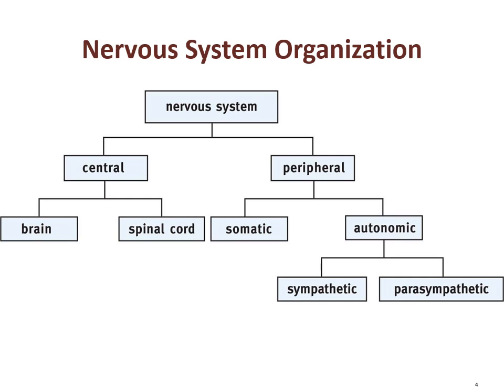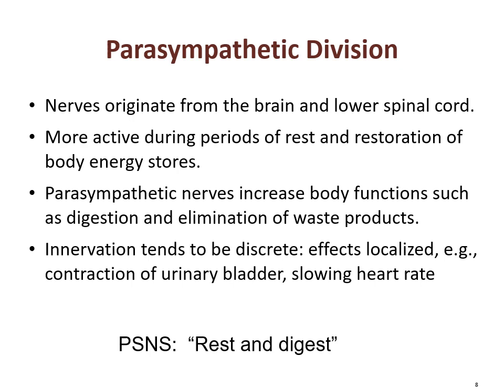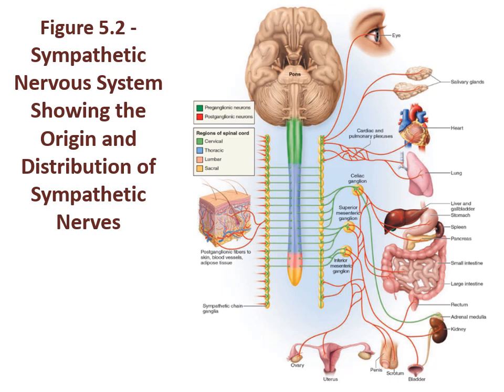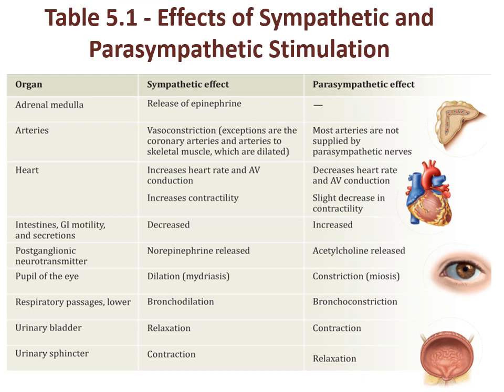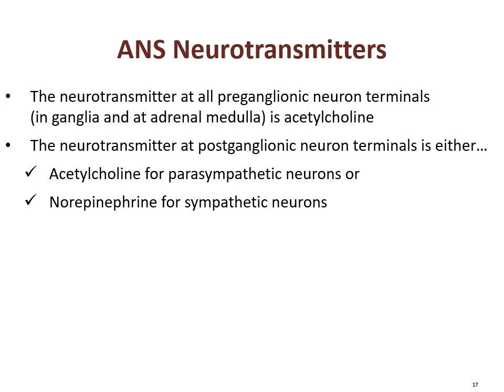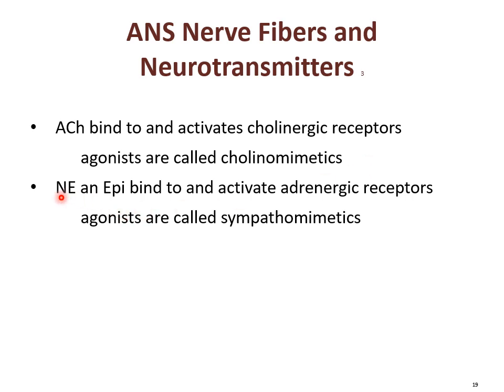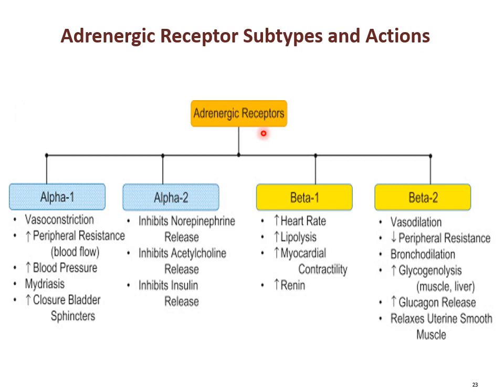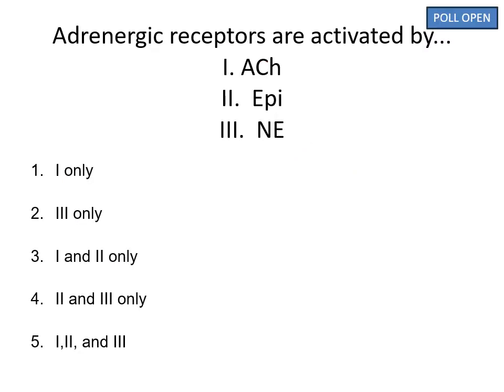Autonomic Nervous System (ANS)